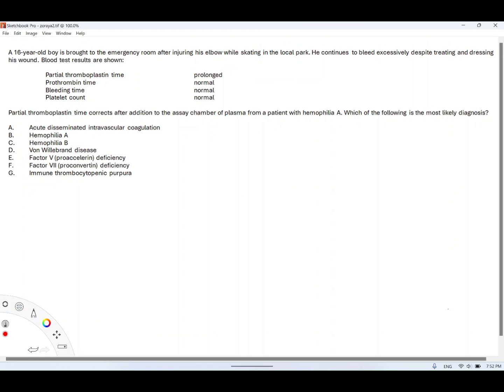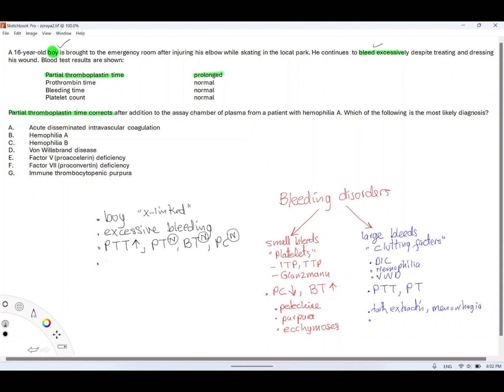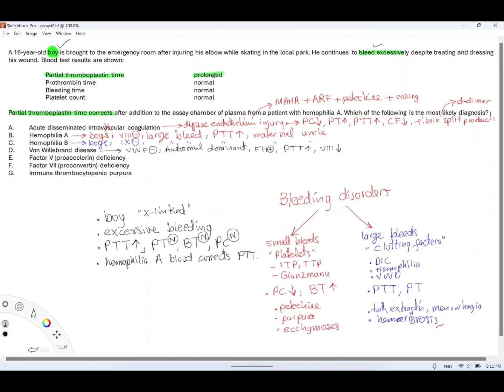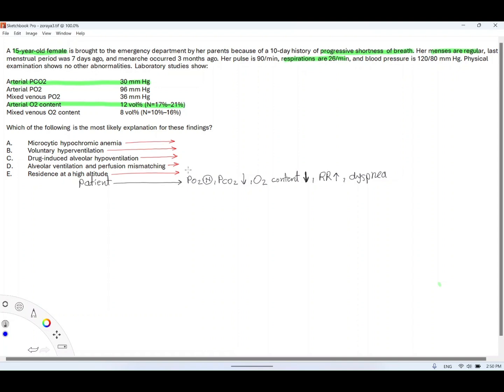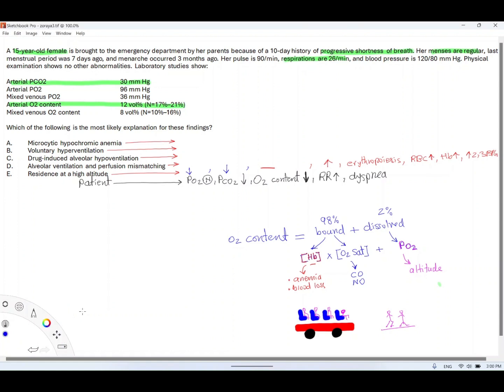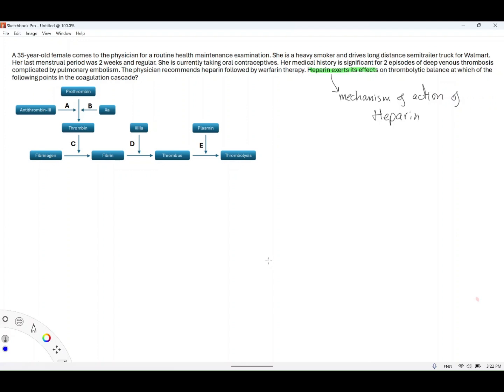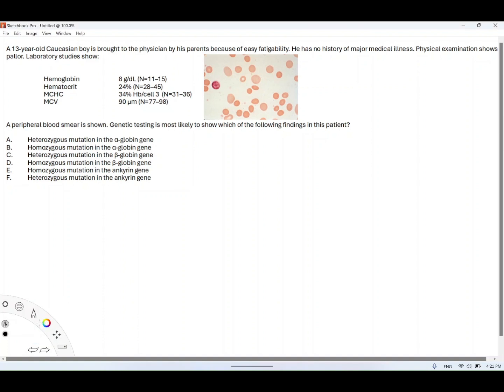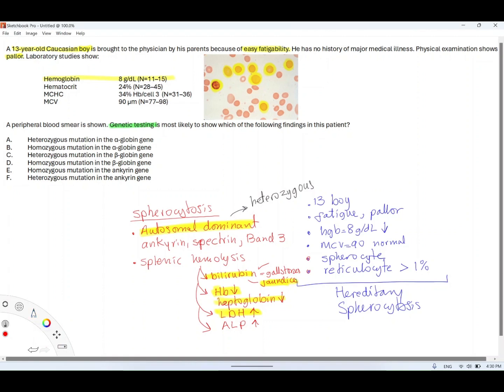USMLE STEP-1 (hematology questions)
these are extremely high yield USMLE STEP-1 questions, the concepts tested in these questions are highly likely to occur on the USMLE STEP-1. Once you master these concepts, then you should be able to answer any question related to these concepts.